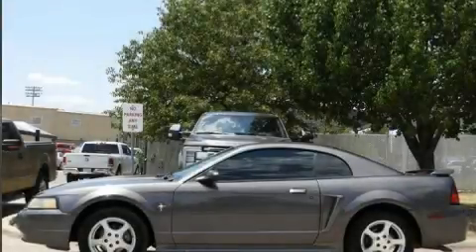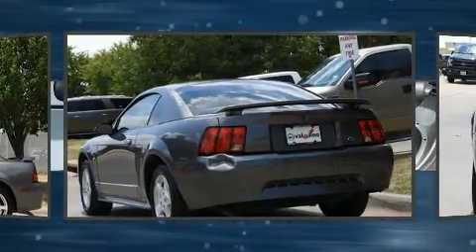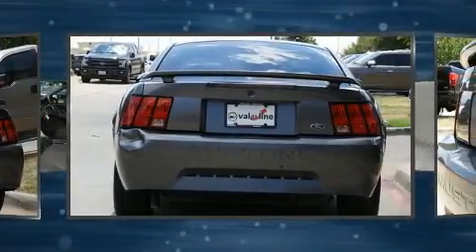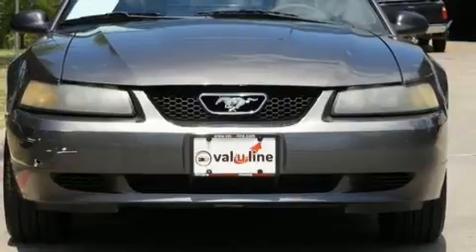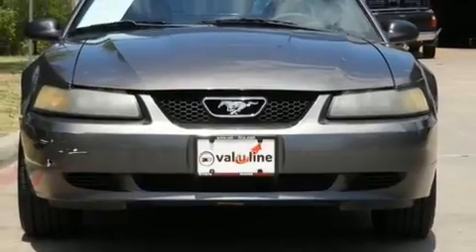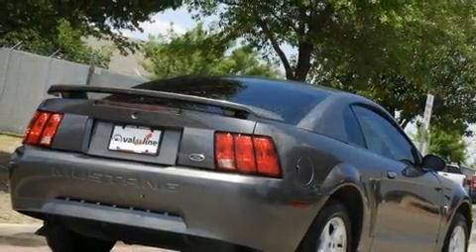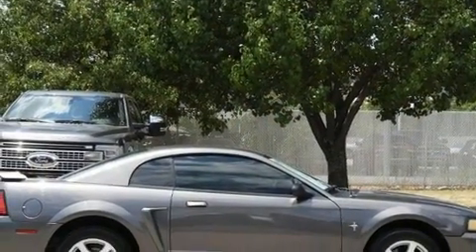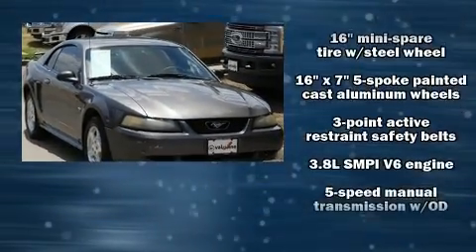2003 Ford Mustang in Rockwall, TX 75087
Rockwall Ford

Here's a great deal on a 2003 Ford Mustang. This 2 door, 4 passenger coupe provides exceptional value! Ford made sure to keep road-handling and sportiness at the top of it's priority list. It features an automatic transmission, rear-wheel drive, and a refined 6 cylinder engine. Top features include a split folding rear seat, a tachometer, variably intermittent wipers, front bucket seats, tilt steering wheel, power door mirrors, power windows, and remote keyless entry. Audio features include a CD player with AM/FM radio, and 4 speakers, providing excellent sound throughout the cabin. Passenger security is always assured thanks to various safety features, such as: dual front impact airbags, a panic alarm, and 4 wheel disc brakes. It also arrives with a Carfax history report, providing you peace of mind with detailed information. We have a skilled and knowledgeable sales staff with many years of experience satisfying our customers needs. We'd be happy to answer any questions that you may have. Stop by our dealership or give us a call for more information.